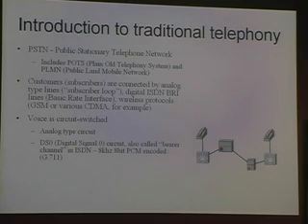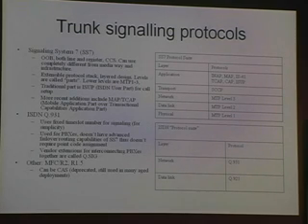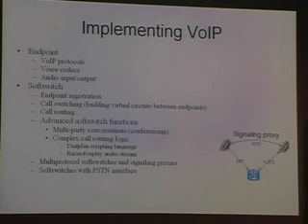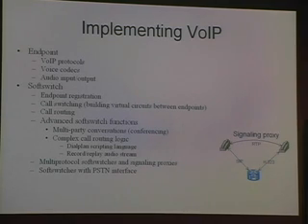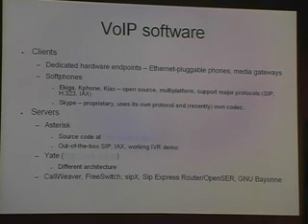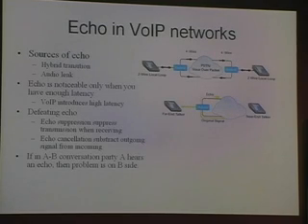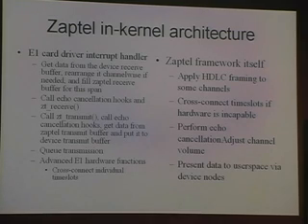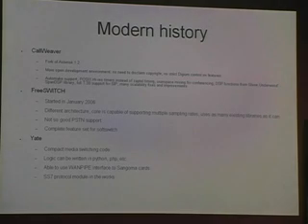Linux Telephony: Not so short Overview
ABSTRACT I will talk about voice services in packet-switched (VoIP) and circuit-switched (traditional telephony) networks, using Linux and commodity hardware. This will include short introduction into telephony in general, VoIP and PSTN type of telephony, plus overview of VoIP services (and popular opensource software packages used to implement those services) and kernel interfaces that used in that packages. I will cover the topic of connection to the Public Switched Telephony Network using digital interfaces (E1/T1), kernel support for it in framework called "zaptel", and userspace integration issues. The conclusion is about current trends in Linux-based and...